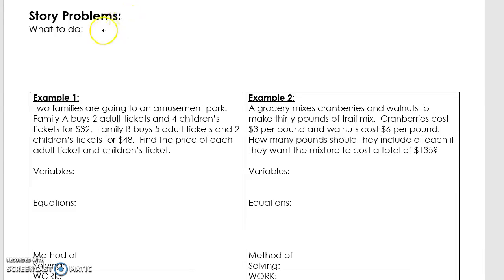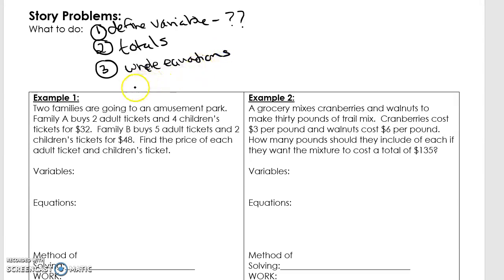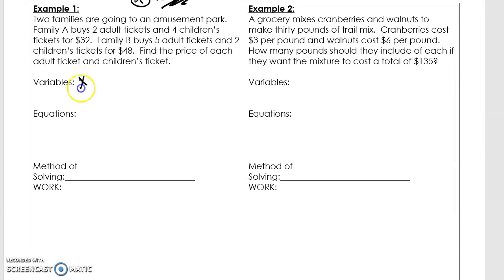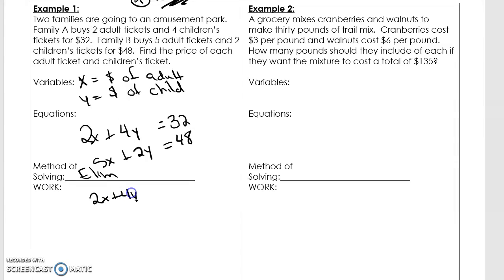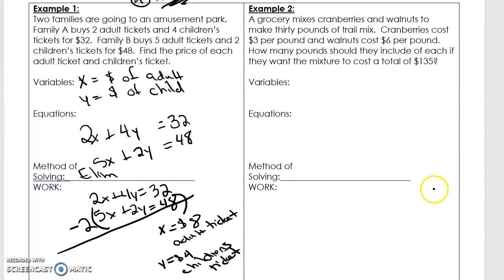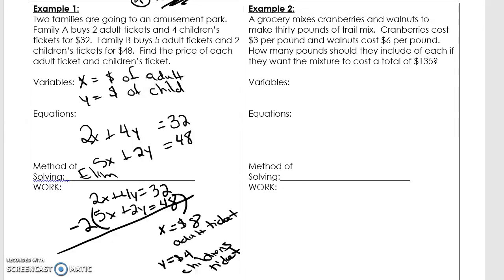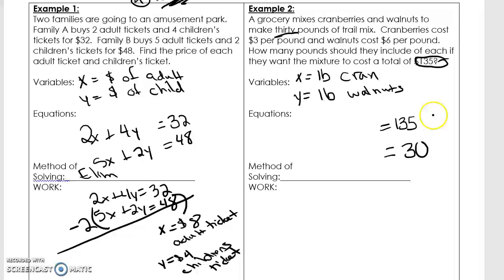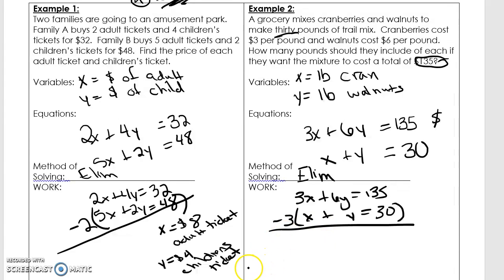skill 14 notes part 2